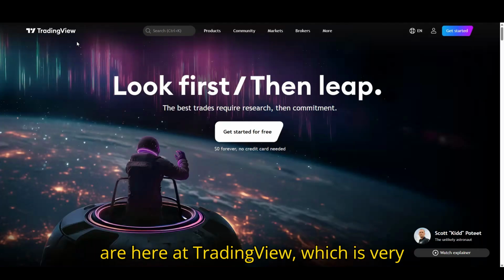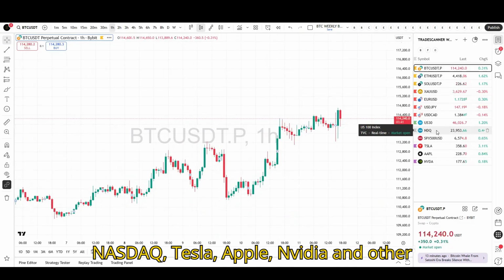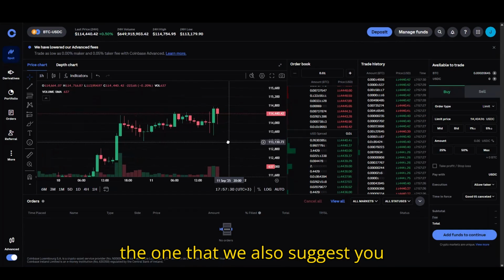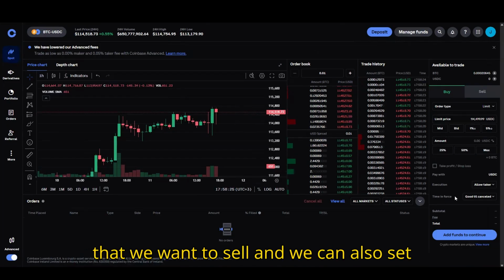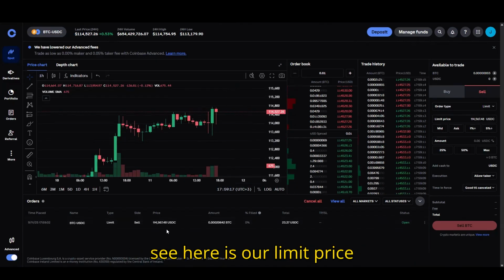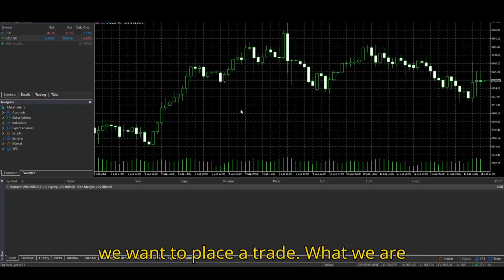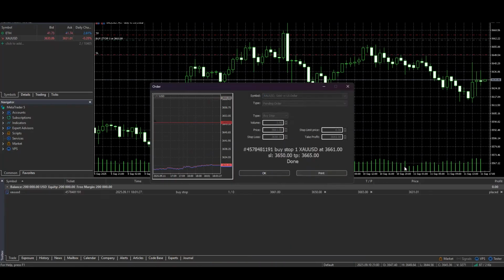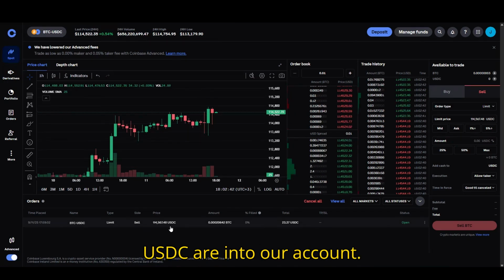Trading Platforms Tutorial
Welcome to our second tutorial. In this video we are demonstrating how to place a trade at Coinbase Advanced Trading Dashboard and also how to use MT5 to place a trade with limit order, take profit and stop loss.